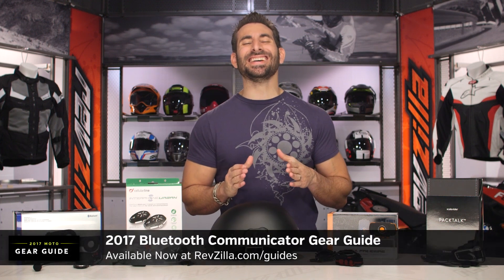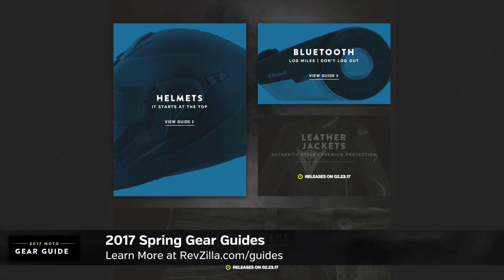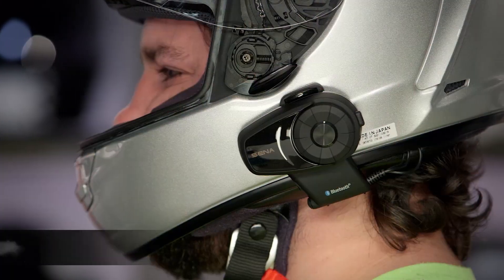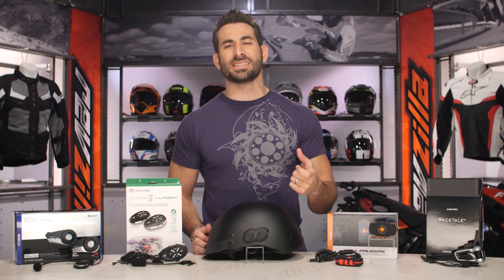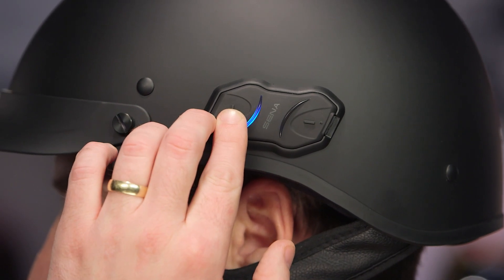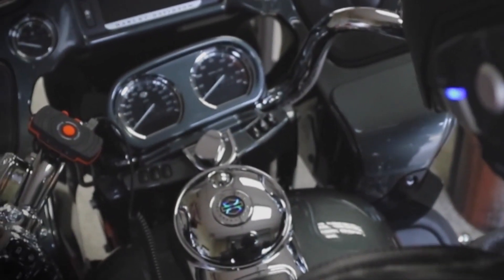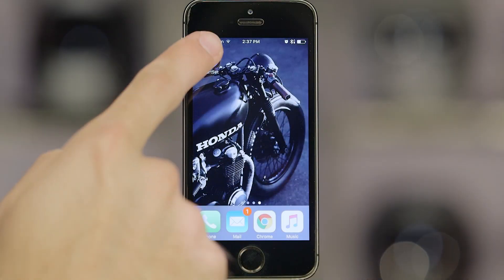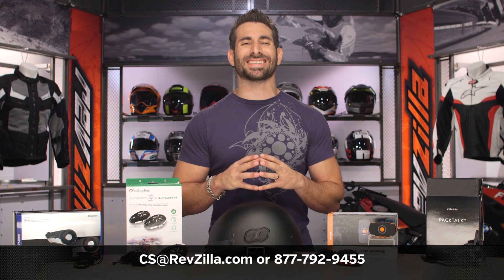Best Motorcycle Bluetooth 2017 at RevZilla.com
Best Motorcycle Bluetooth Communicators 2017

It’s 2017. Personal robots are a thing. Self-driving vehicles exist. Missions to Mars are being planned! Basically, technology is the name of the game. With that in mind, this list of the best motorcycle bluetooth communicators of 2017 focuses on the tech that makes the ride better for those who want to log miles without logging off. Regardless of the type of helmet you wear or the style of riding you do, one of the top bluetooth communicators on this list will notably augment the connectivity that you have while doing so. From interfacing with your cell phone, gps, or handful of other bluetooth devices, to a direct intercom link to the riders in your group with top-tier audio, the functionality, power, and performance of the best motorcycle helmet bluetooth communicators is one of the most exciting areas to pay attention to in 2017.